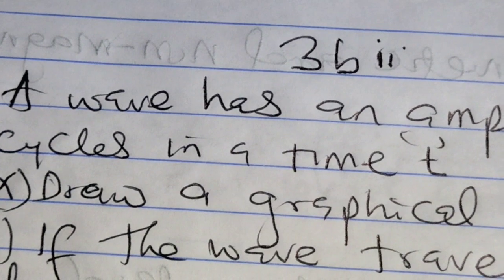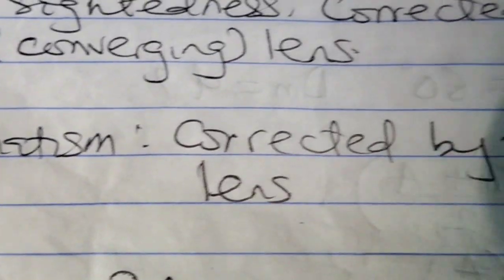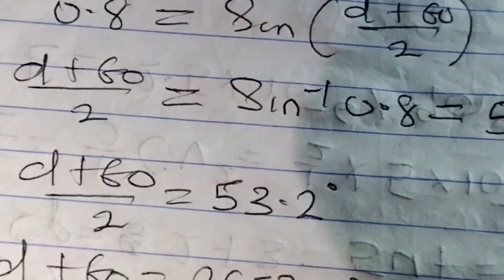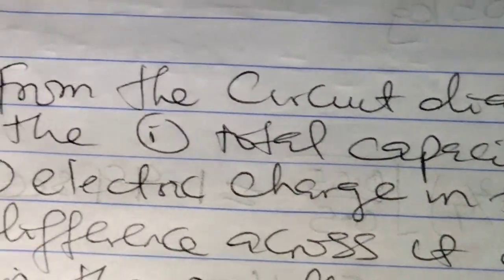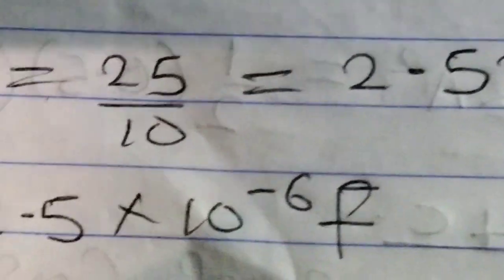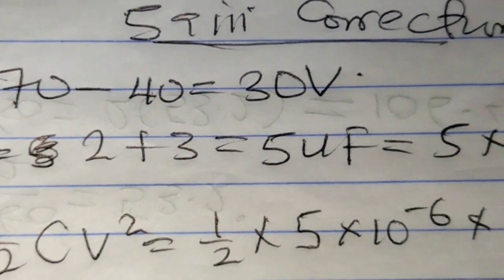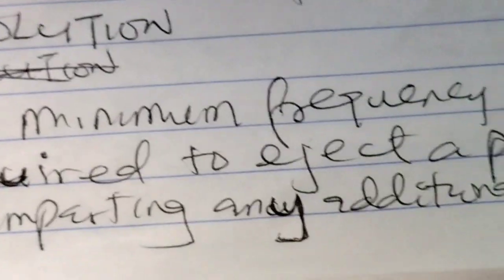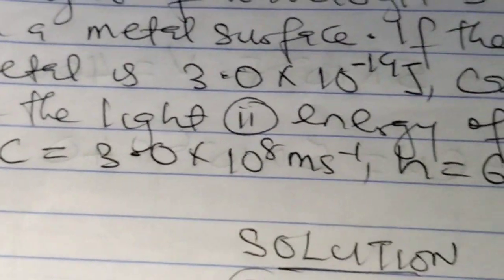100% solution to NABTEB November 2023 GCE (Physics Theory Part 2)